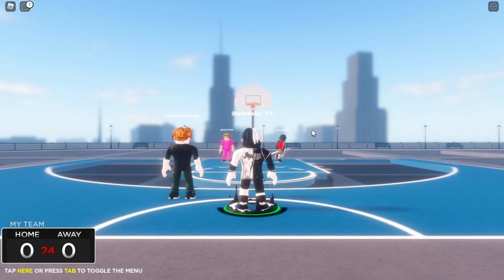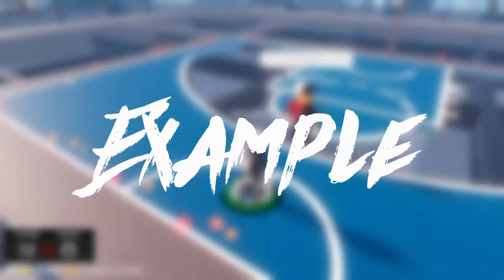5 Ways To FADE CHEESE In Hoop Central 6 + BEST SHOOTING BUILD IN HOOP CENTRAL 6!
WATCH THIS VIDEO TO GREEN IN EVERYBODY FACE!

👆 Upcoming Youtuber!